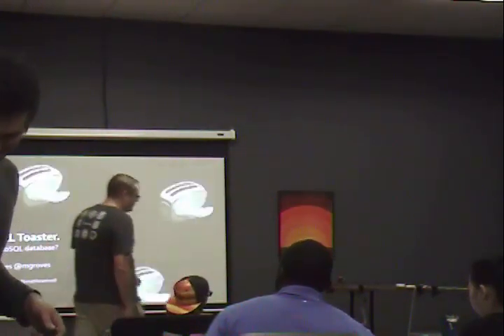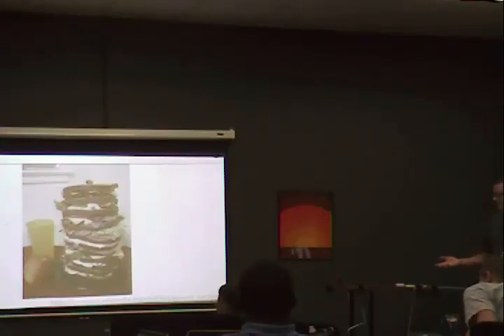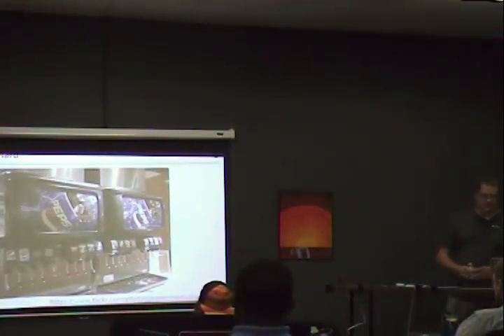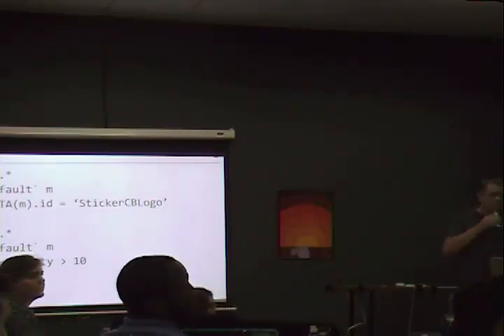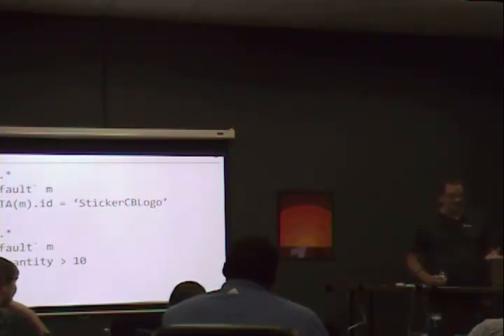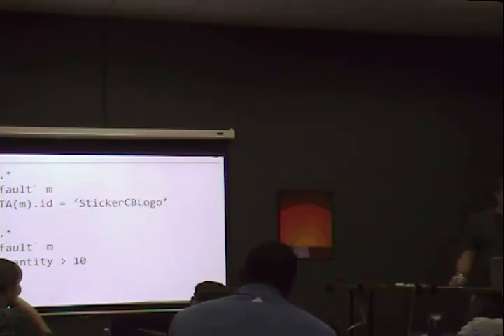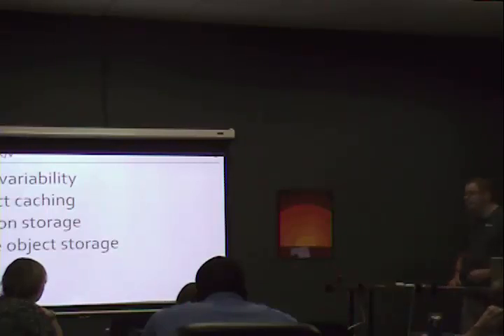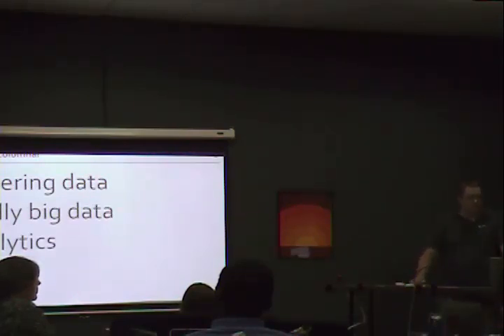Houston.js meetup October 2016 - I Have a NoSQL Toaster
Matt Groves is a Dev Advocate for Couchbase.

He'll give a talk on on NoSQL, how databases work, and some of the inner-workings of Couchbase. We'll dive into NoSQL in general (K/V, document, Graph, columnar) and learn a ton. :)